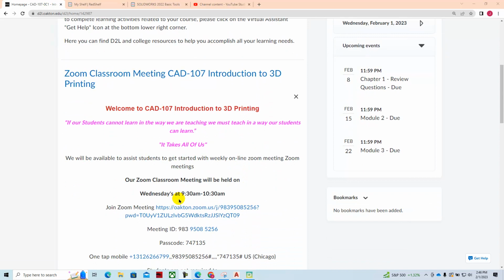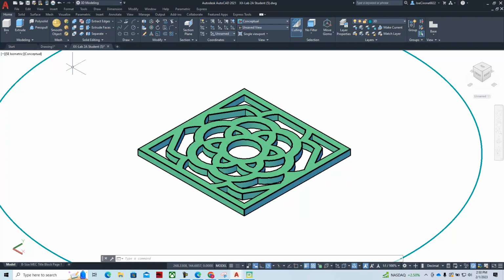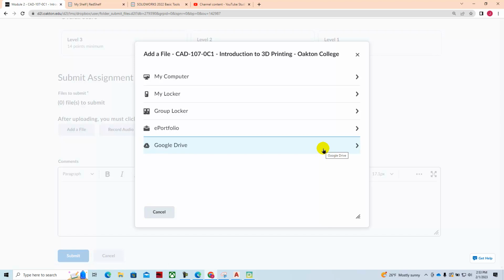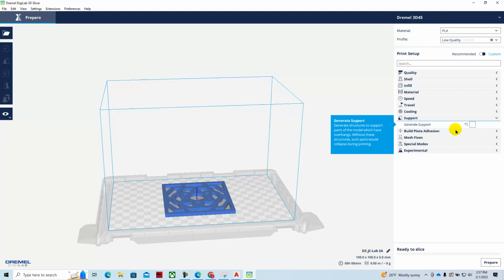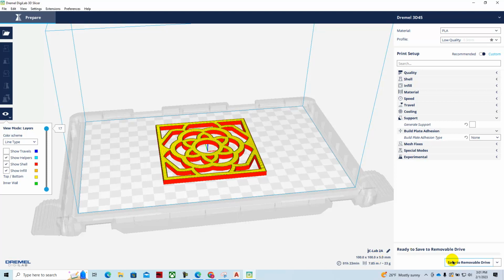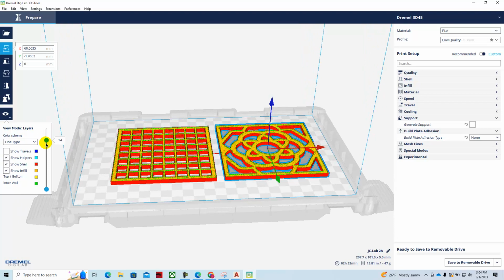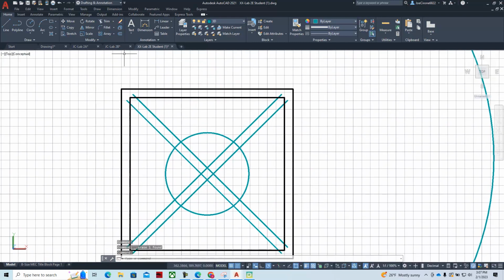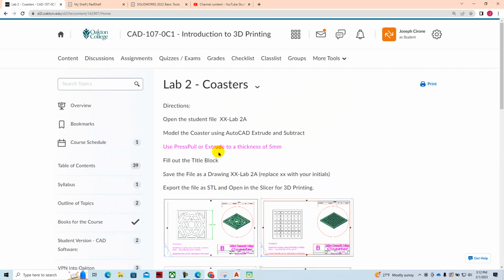CAD 107 Zoom 3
CAD-107 Zoom Classroom Meeting #3